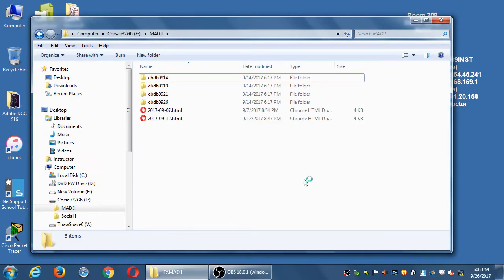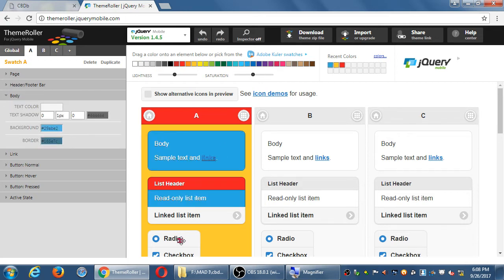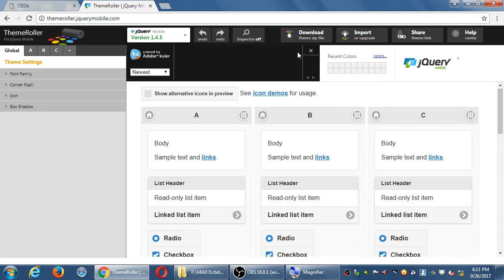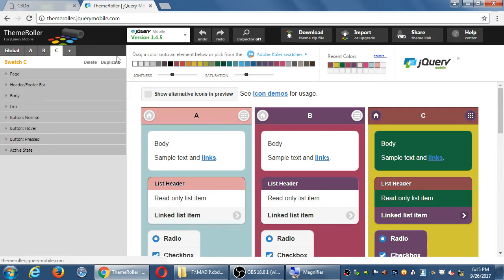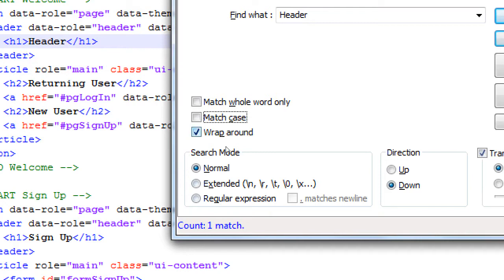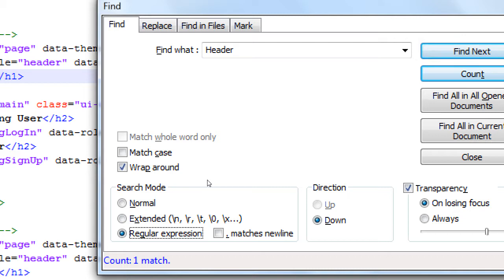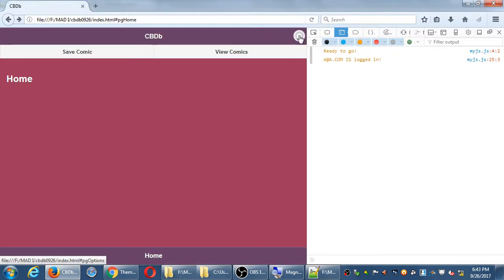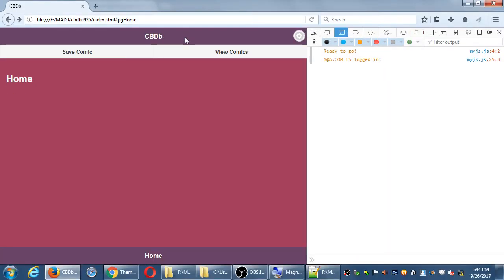MAD I 2017 09 26 18 06 07